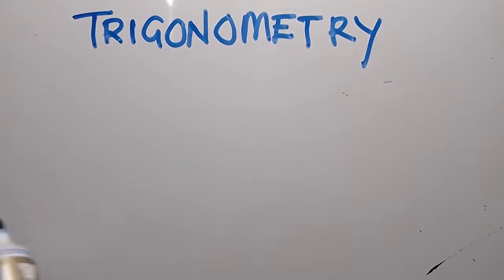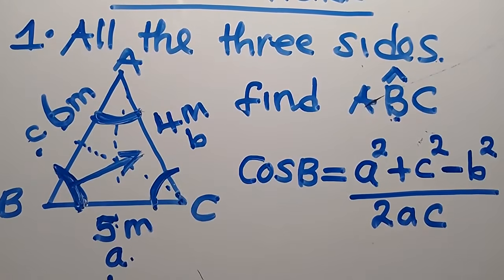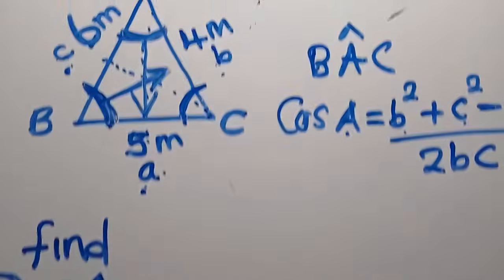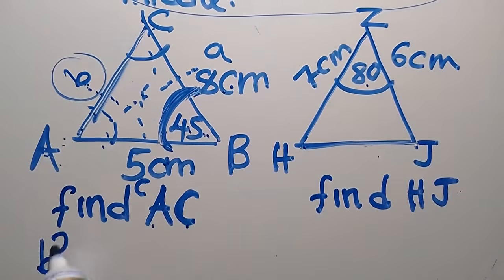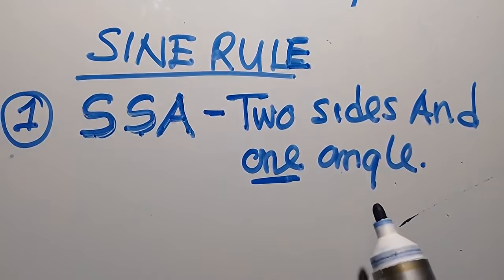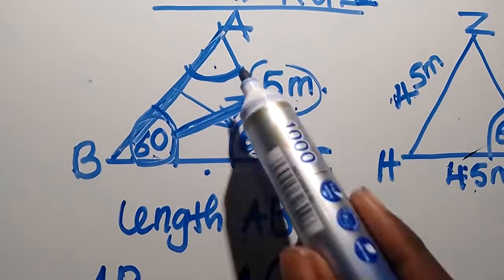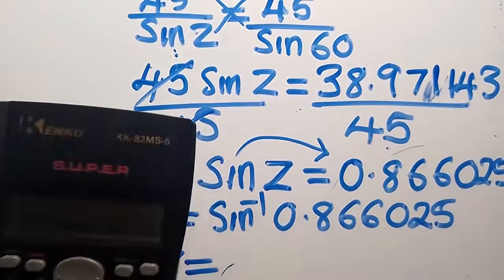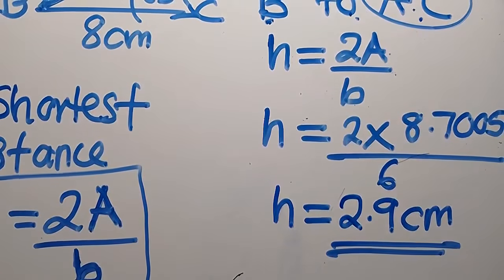G12's And GCE Trigonometry Full Topic With Exam Practice Questions - Made Easy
Cosine rule,Sine Rule ,Area of a triangle And Shortest Distance.